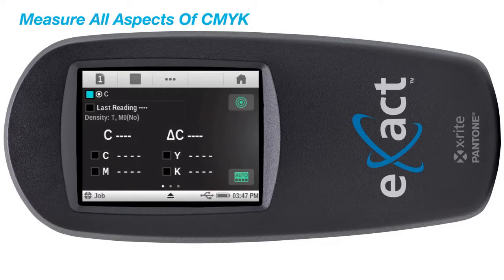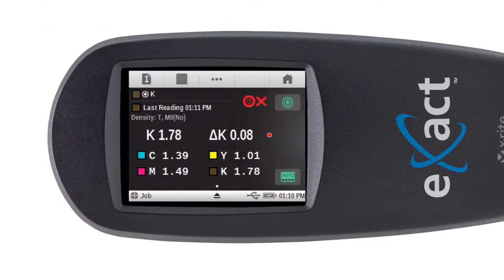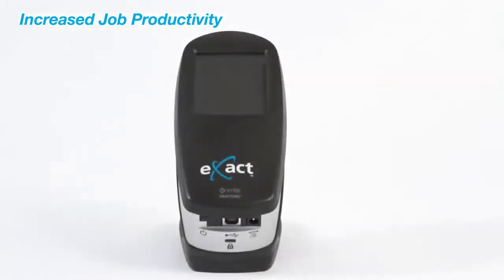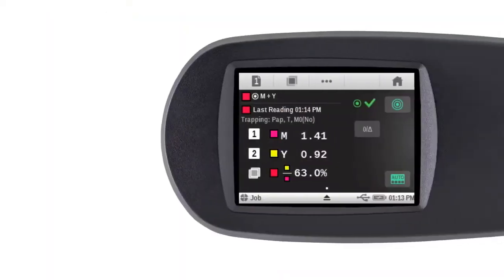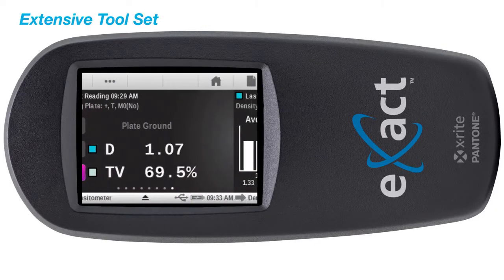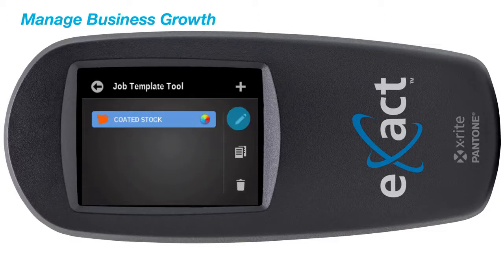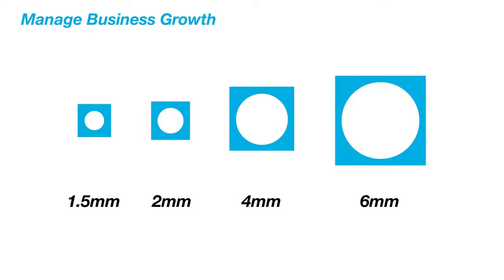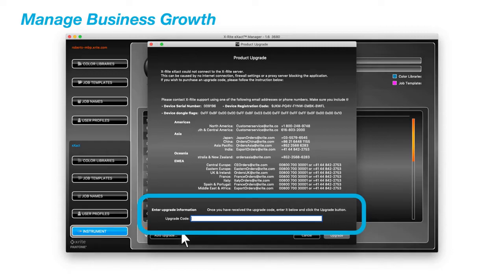X-Rite Exact Basic Plus Densitometre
Exact Basic Plus, el tipi renk ölçüm cihazlarından X-Rite eXact ailesinin bir üyesidir ve özellikle CMYK işleri için tasarlanmıştır. Baskı operatörleri için üretimde densite ölçümlerini depolanmış standartlara göre karşılaştırmak için tasarlanmıştır.

X-Rite Pantone Türkiye Yetkili Distribütörü Odak Kimya Güvencesiyle.
Cevizli Mah. Zuhal Cad. No:44 Kat:13 Daire 131-132 Ritim İstanbul 60 Parsel /Maltepe/İSTANBUL